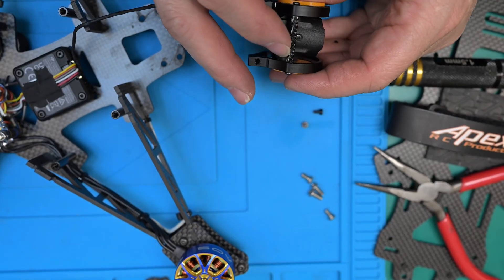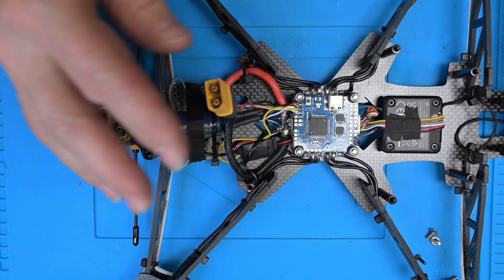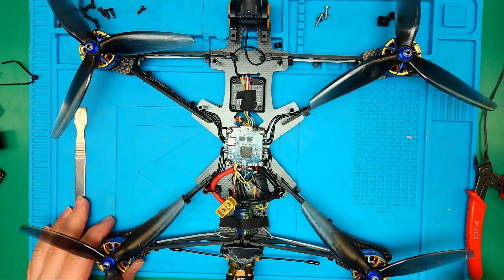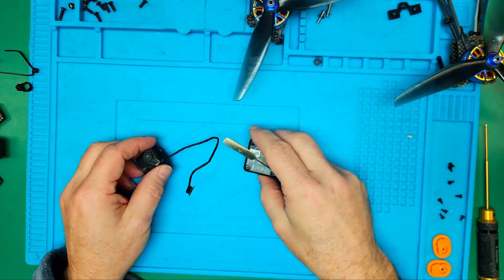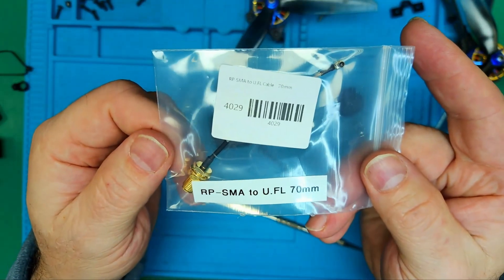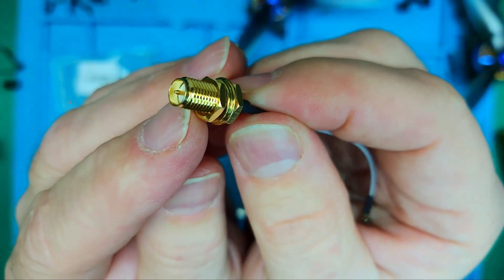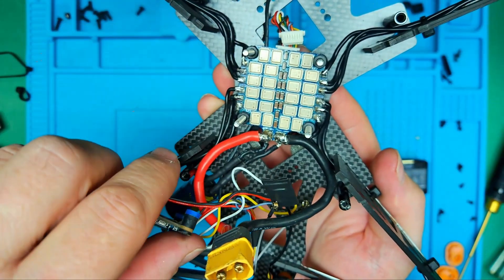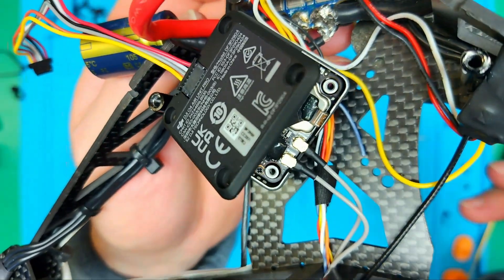Upgrading the AOS UL7 to DJI O4 Air Unit (Feb 19, 2025)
I upgraded the AOS UL7 from the 03 to the O4 Air Unit and replaced the motors the Supernova 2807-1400Kv Brushless motors.

(1) AOS UL7 03 LR 7 inch frame (174 grams)
(1) iFlight SucceX-D F7 Stack (F7+50A ESC)
(4)  Supernova 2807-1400Kv Brushless motors (Chris Rosser designed)
(1) DJI O4 Air Unit Pro
(1) RunCam O4 Coaxial Camera Cable Compatible with DJI O4 (300mm)
(4) HQ 7X4X3 Props
(1) Custom 3D Printed TPU GoPro and DJI camera mounts.
(2) iFlight FPV Long Range Drone Antennas 150mm DC7 Chimera4 Chimera7
(1) INFINITY RS FORCE V3 22.2V 1400MAH 130C 6S LIPO W/ XT60
With battery: 790 grams
Configurator 10.9.0
Firmware: 4.4

RunCam O4 Coaxial Cable Compatible with DJI O4-150mm/200mm/300mm (300mm)

Amazon
iFlight 2PCS Albatross 5.8GHz 3Dbi 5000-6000MHz 150mm RHCP/LHCP RP-SMA FPV Antenna for Fatshark EV200D FPV Goggles and Drone (RHCP SMA Male)